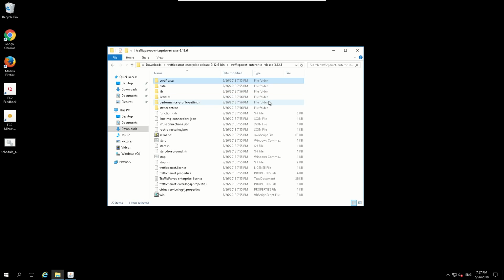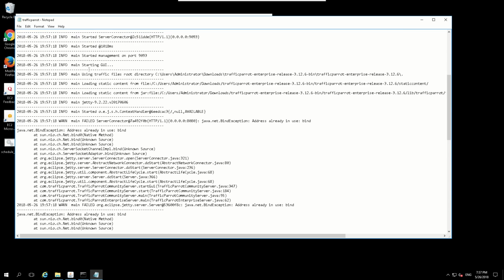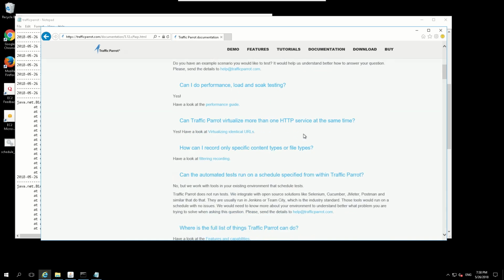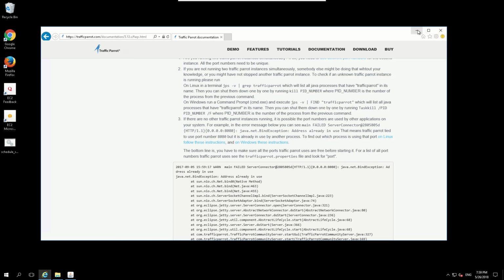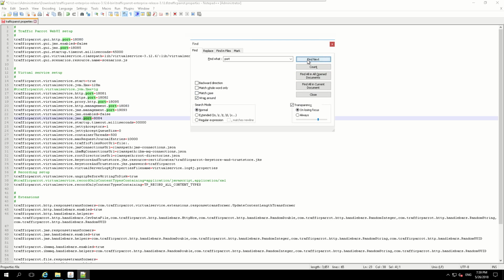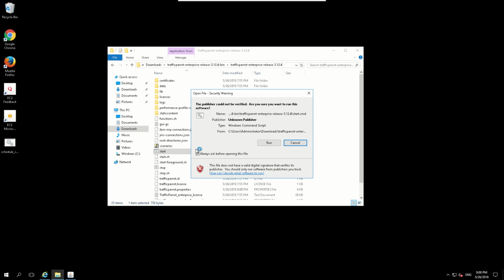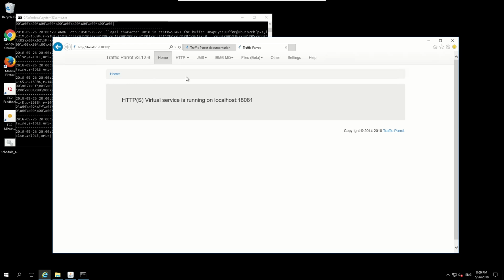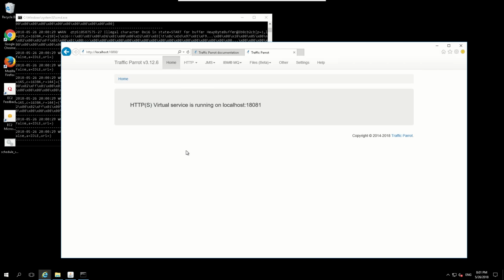How to start Traffic Parrot: Address already in use issue?